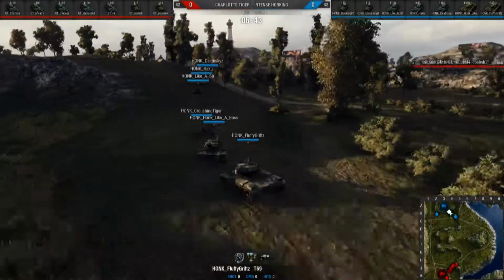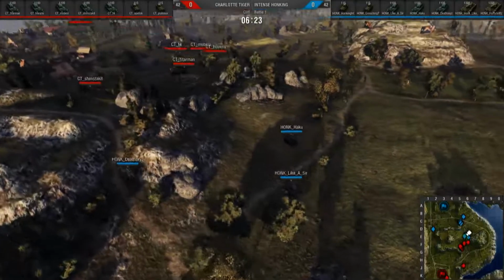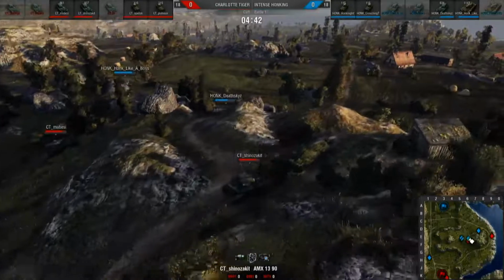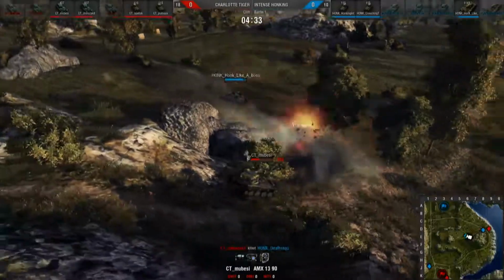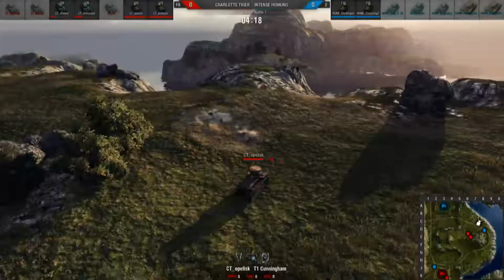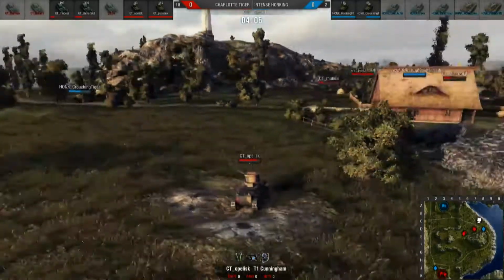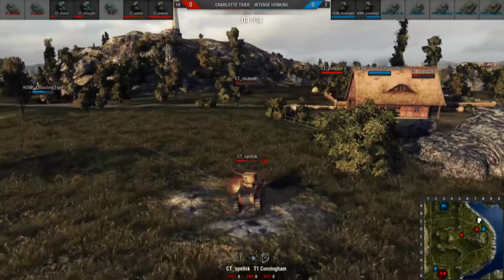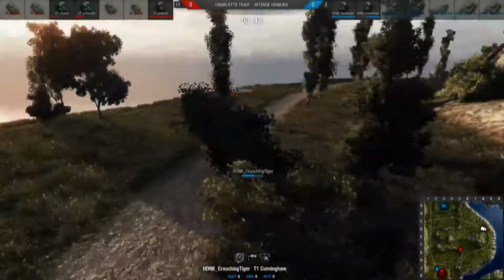[Round Robin - match 25] Intense Honking vs Charlotte Tiger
WGL APAC-ASIA Season 2 Gold Series
Round Robin - match 25
Intense Honking vs Charlotte Tiger